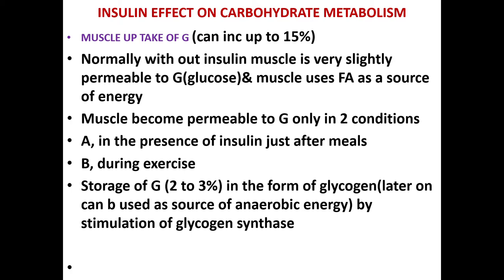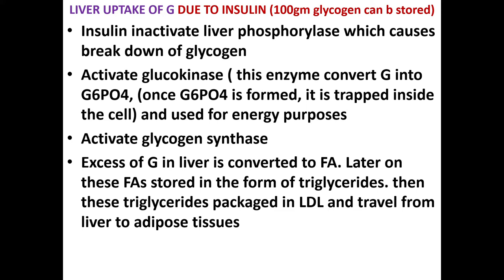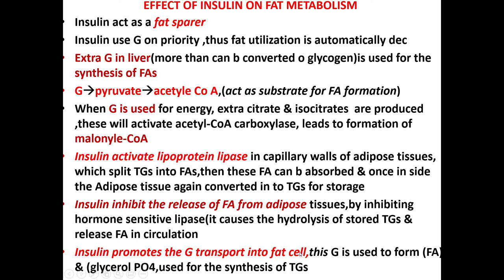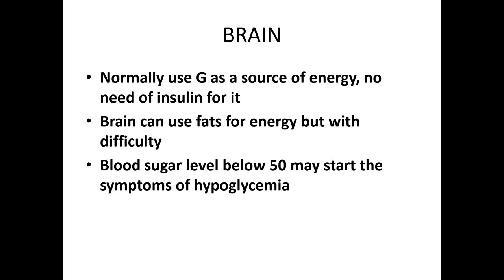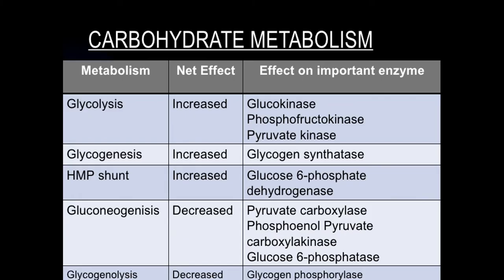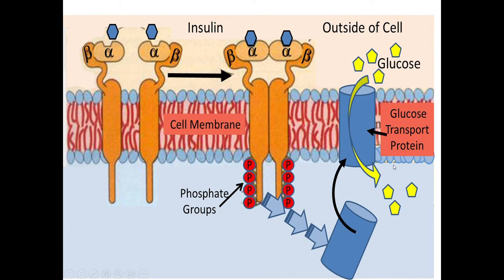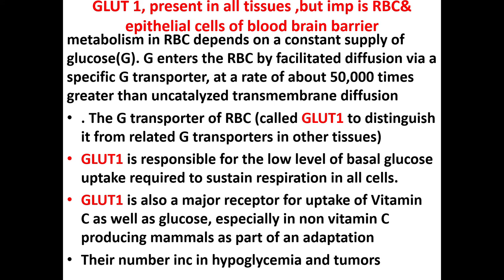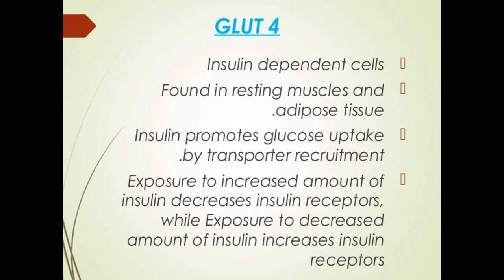PANCREAS INSULIN (2) By Dr. Jamil Abbas